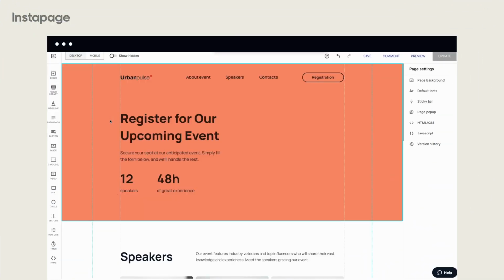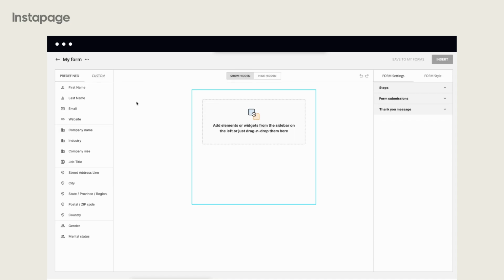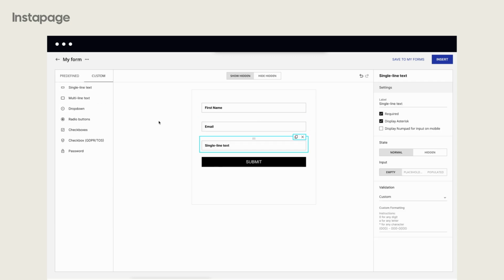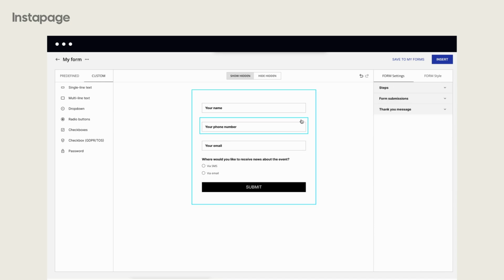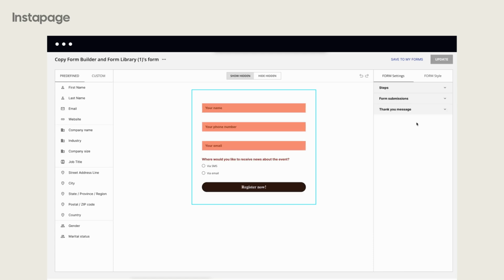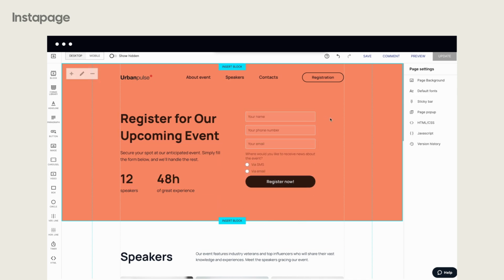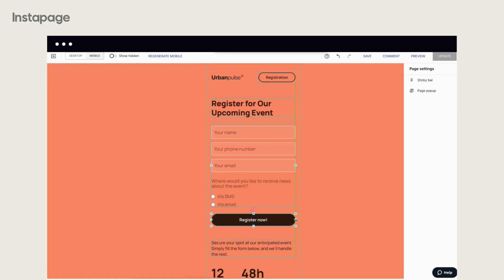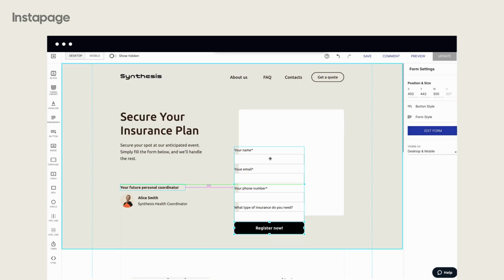Instapage Tutorial: How to Use Form Builder and Form Library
Ready to elevate your lead generation? Discover simple steps to design customizable, high-converting fillable forms that align with your brand. Learn how to access the Form Library, add elements, edit settings, and ensure your forms look great on mobile devices. Plus, discover how to turn your forms into multi-step experiences!

In this video, you will learn:
- How to navigate the Instapage Form Builder interface
- Best practices for designing user-friendly forms
- Tips for optimizing form fields for higher conversion rates
- Strategies for integrating forms with your existing marketing tools
- Real-life examples of successful forms and their impact on businesses

Let's get started on creating your high-performing forms with Instapage!